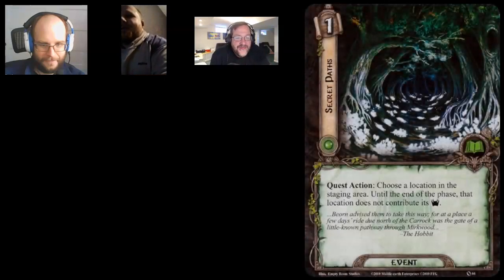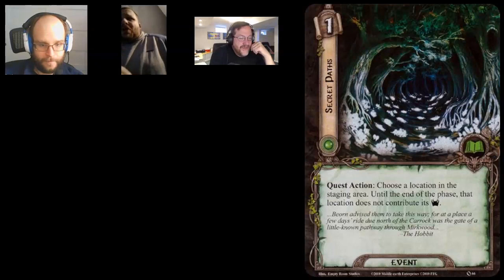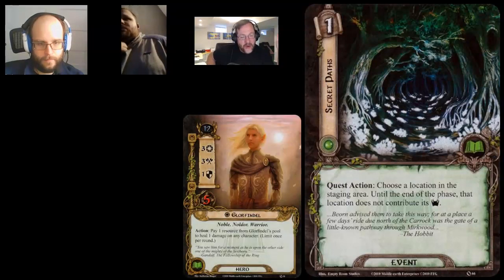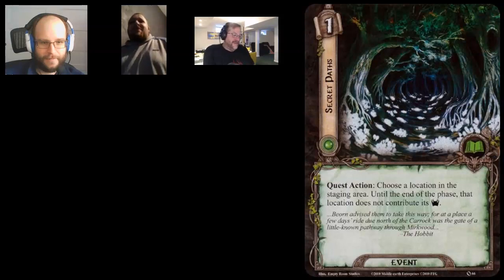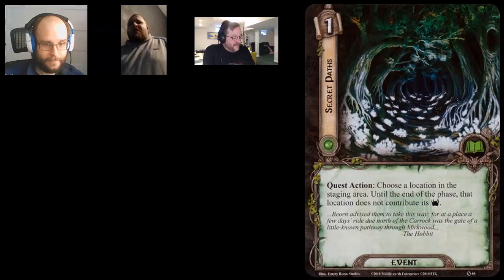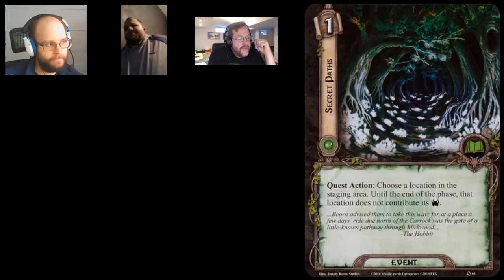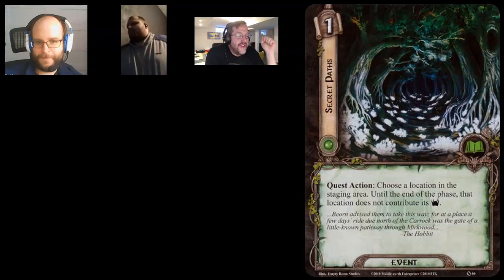Secret Paths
We took the secret path to the end of this episode.  This is one of our shortest shows in a long time!